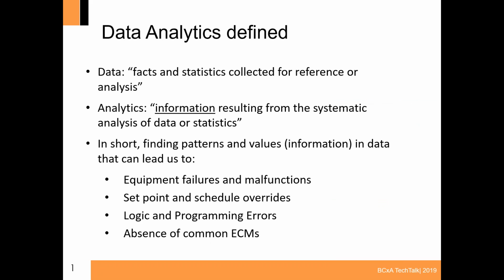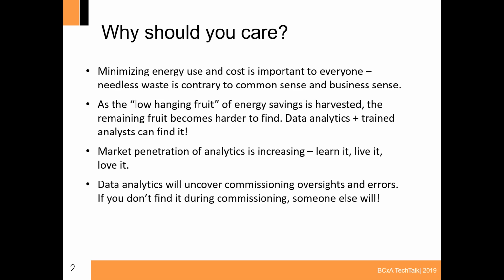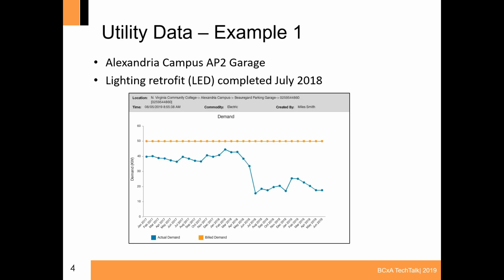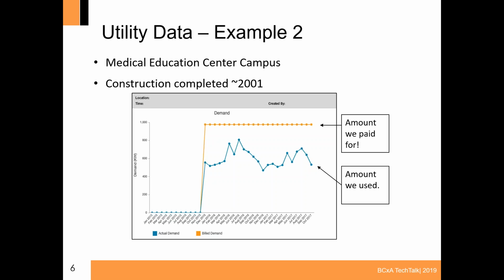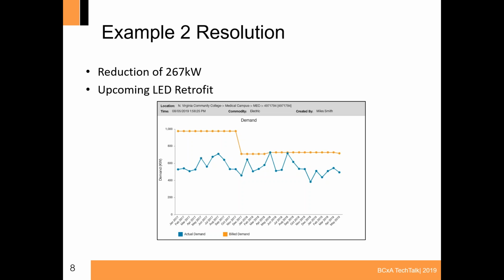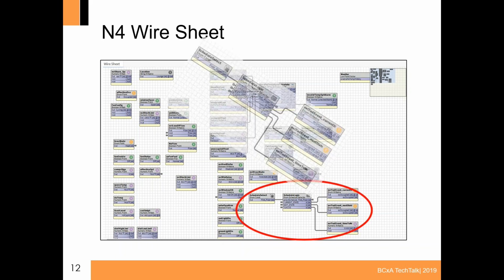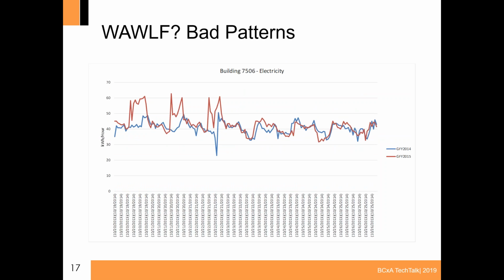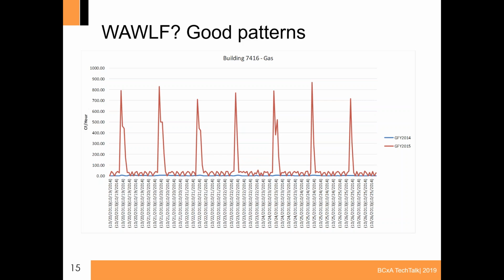TechTalks: Data Analytics in Energy Management and HVAC